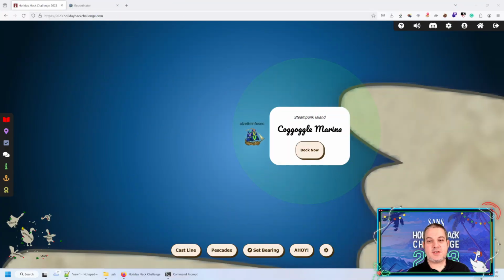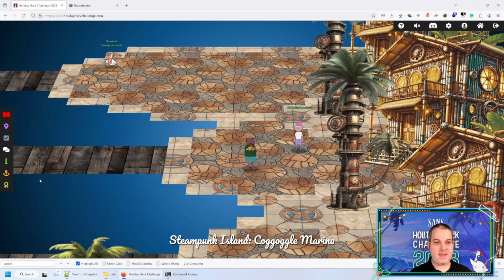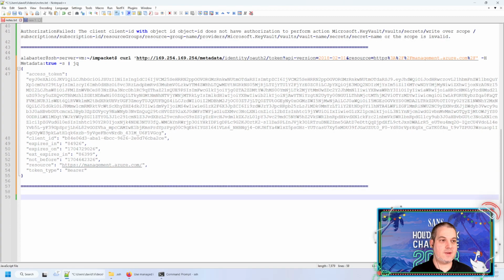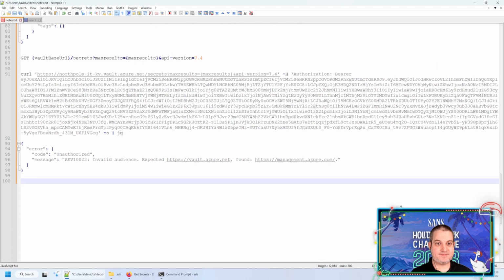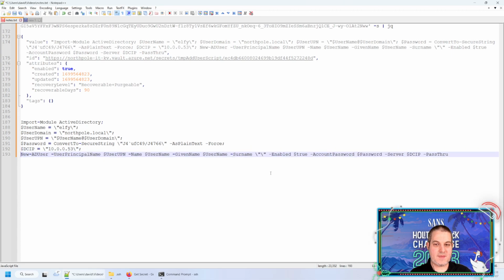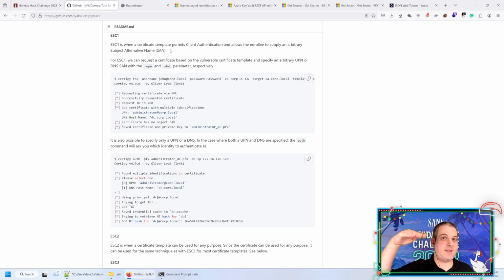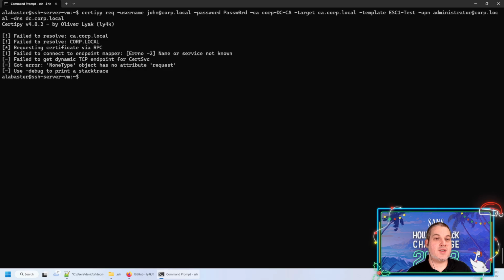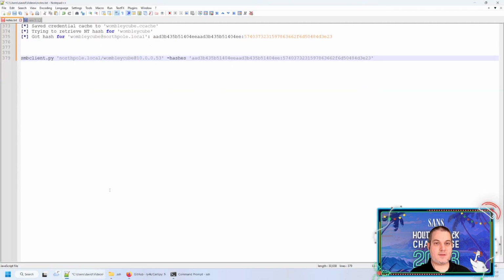SANS Holiday Hack Challenge 2023 Objective 19 (Active Directory)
Timecodes:
0:00 - Intro
1:43 - Easter Egg: Jason
4:39 - Objective 19 : Active Directory
38:48 - End